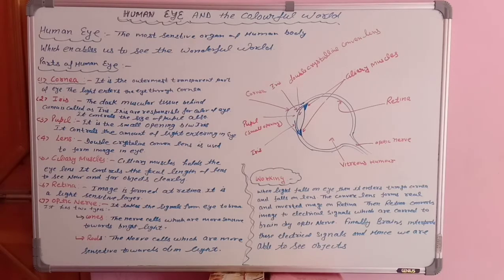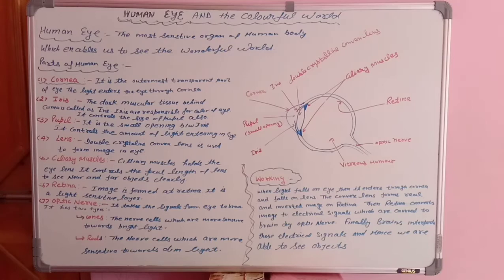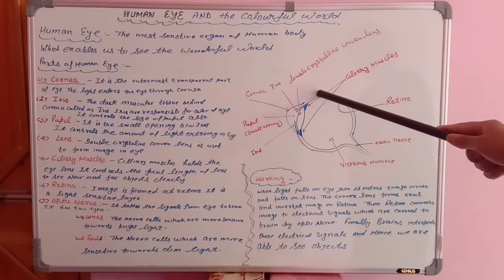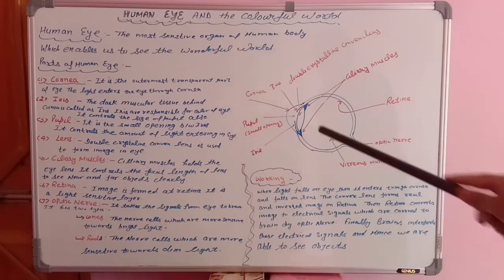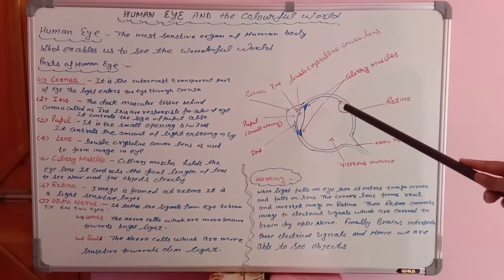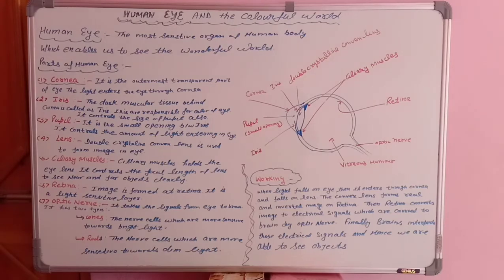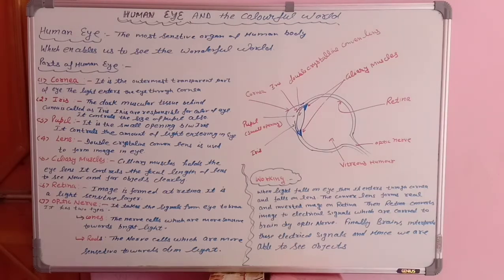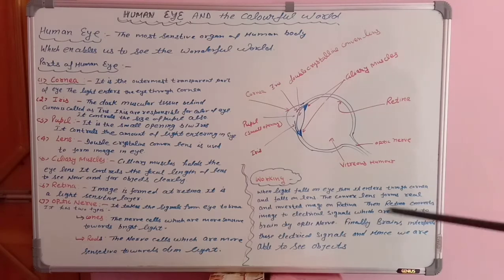Human eye : construction and working